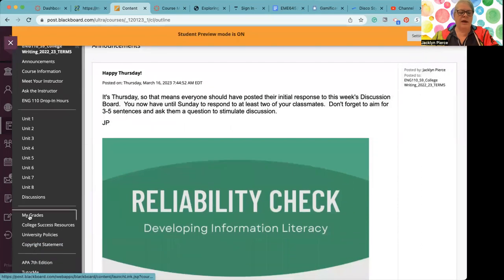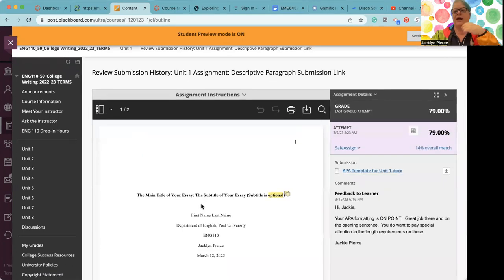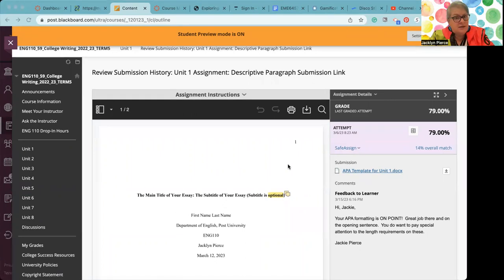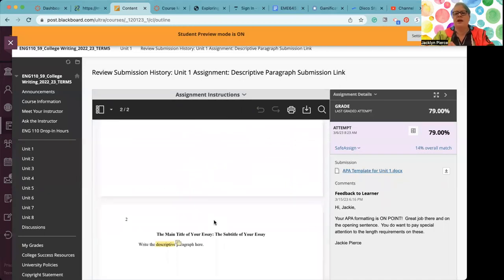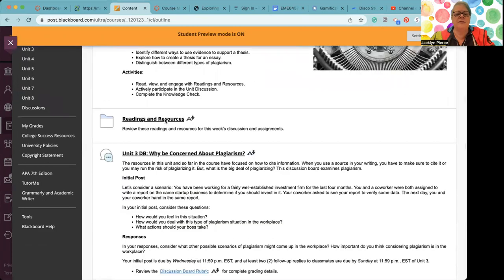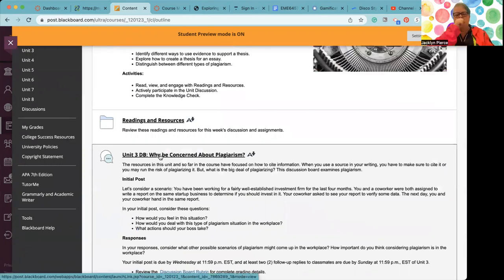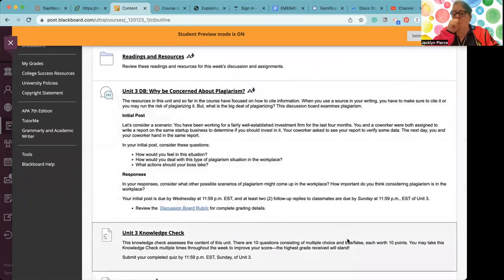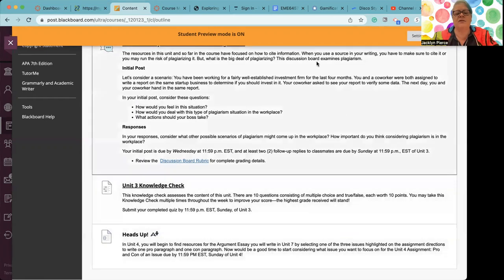ENG110 WW3 TRM5 23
How to find feedback in MyGrades, and what to do in Week 3.